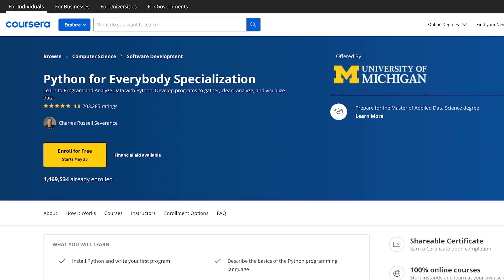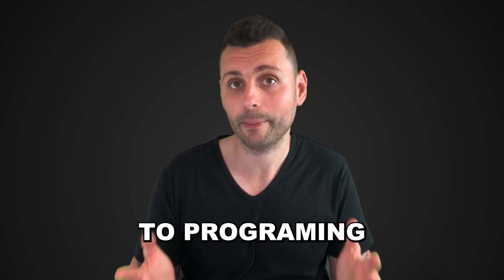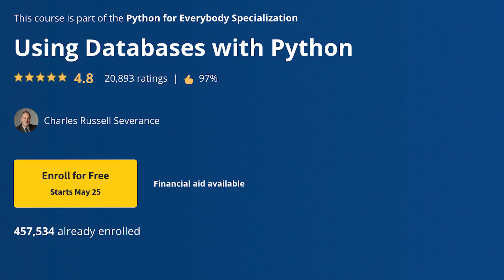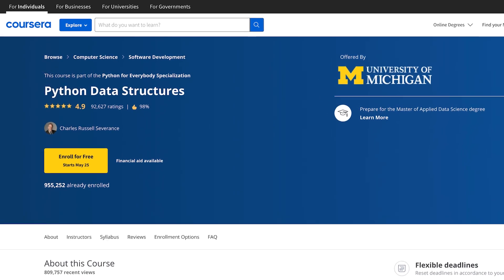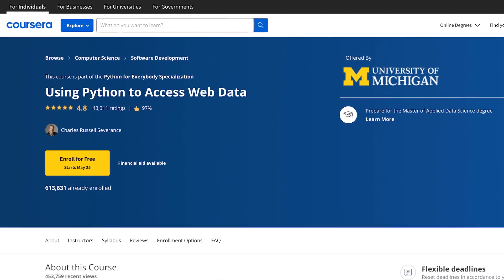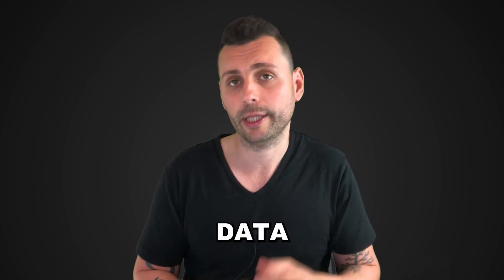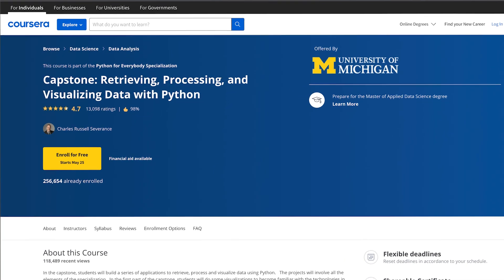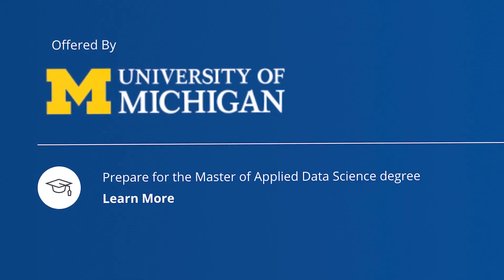Is the Python For Everybody Specialization on Coursera WORTH IT?